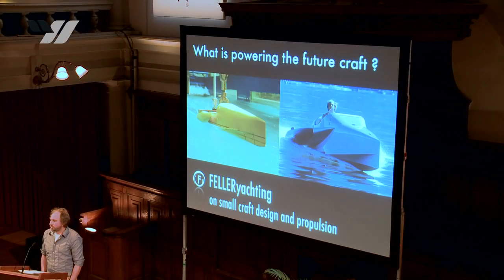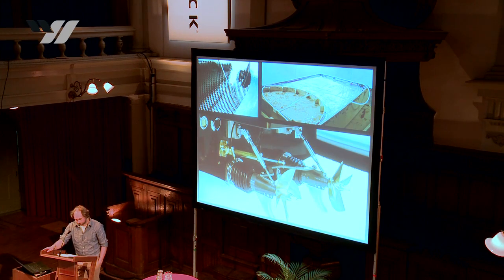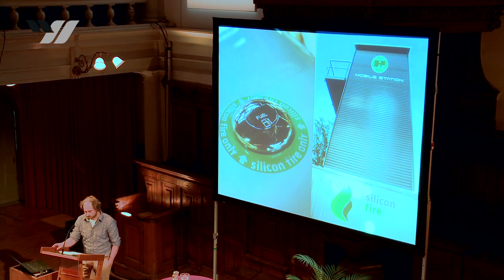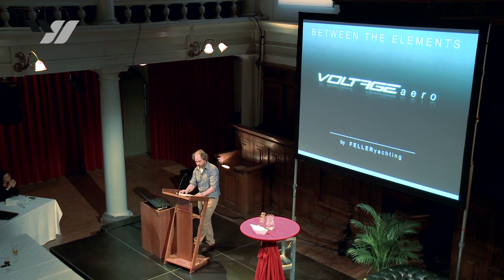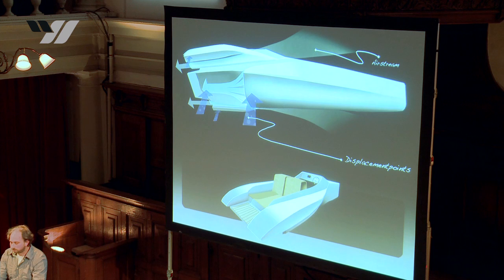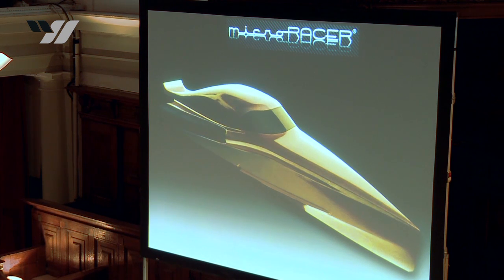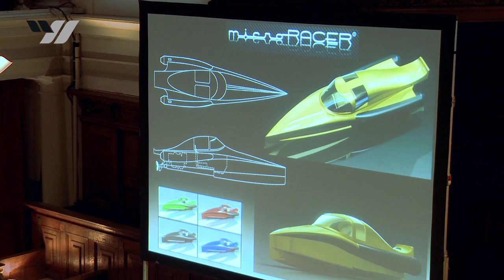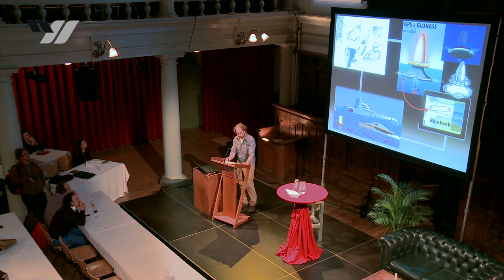What Is Powering The Future Craft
Presentation by Uwe Feller.